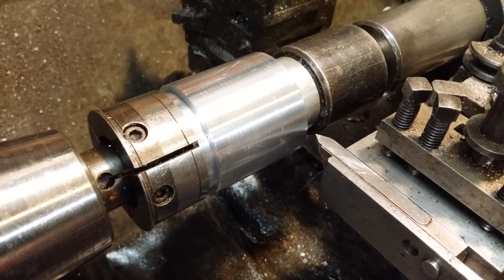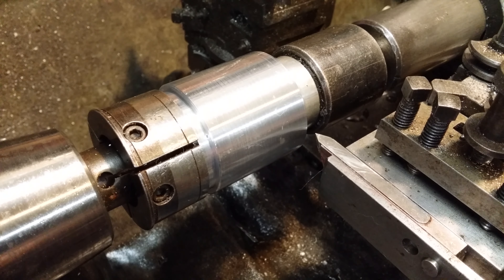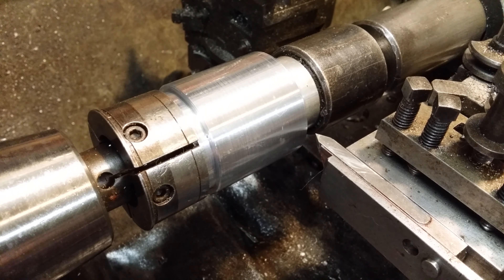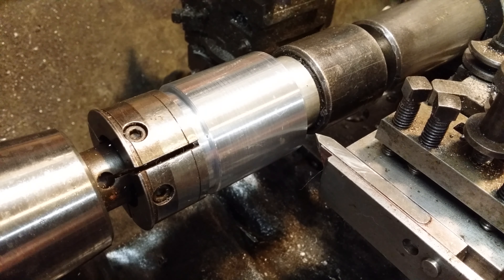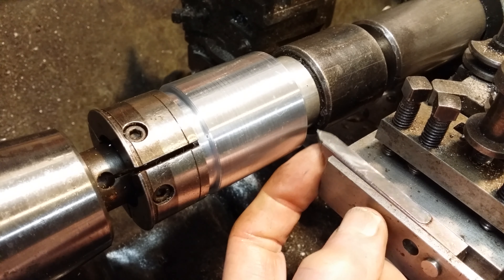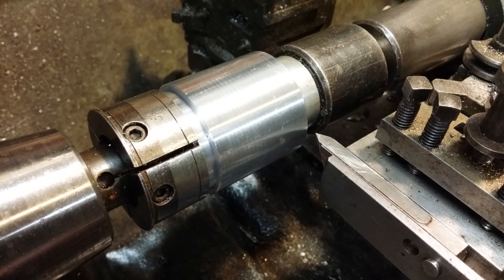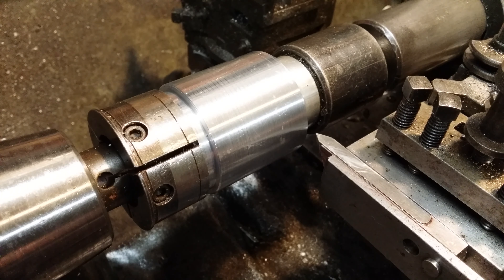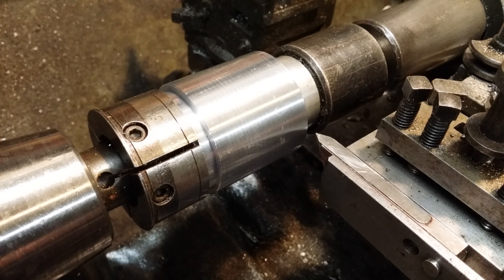Screw thread cutting, so you think you know an easy way......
Using a clapper box style threading tool designed in the victorian era .
Unfortunately the battery ran out before i finished but you get the idea. The next time I do some threading I will film a better version and delete this one.